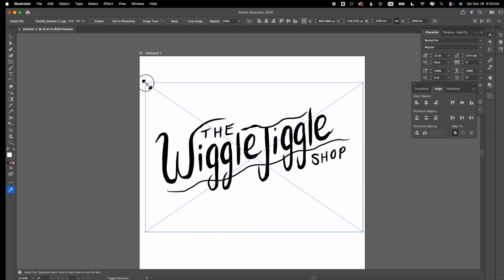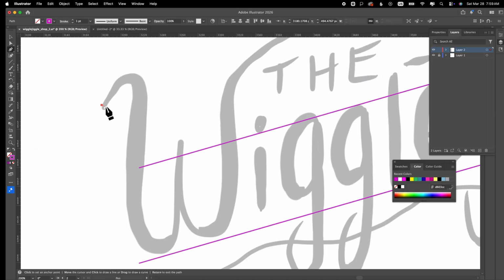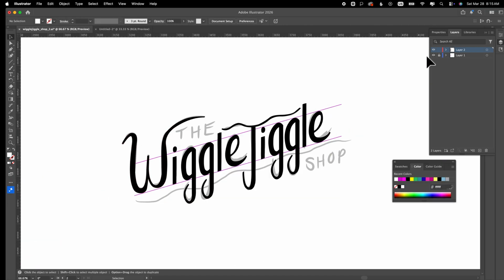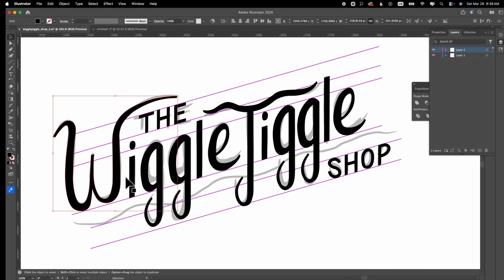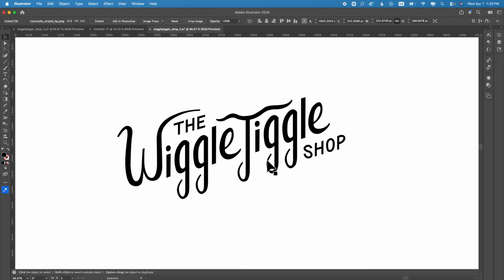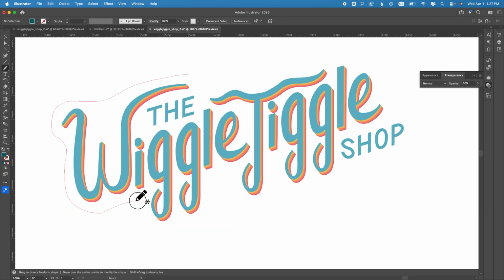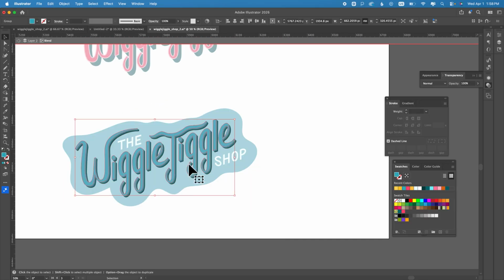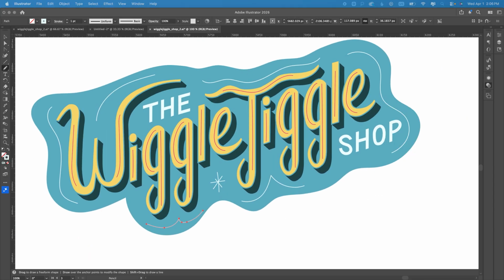Make a Logo in Illustrator From a Hand-Drawn Sketch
In this tutorial, I’ll show you how to go from a sketch to a vector logo in Adobe Illustrator using the Pen Tool, blend tool, and simple logo design techniques. This project started as a hand-drawn logo sketch for my son’s school project and turned into a full vector logo design.

If you’ve ever wanted to learn how to vectorize a sketch, clean up hand lettering, or create a professional logo from a rough drawing, this video walks you through the full process step-by-step in a beginner-friendly way.

► How to turn a sketch into a vector logo in Adobe Illustrator
► How to use the Pen Tool to trace hand lettering
 ► How to reuse shapes for cleaner, more consistent logo design
 ► How to add color, shadows, and depth using the blend tool
 ► How to refine spacing and improve your logo composition

⏰ TIMESTAMPS
00:00 Intro
00:06 The Wiggle Jiggle Shop project
00:49 Importing sketches into Adobe Illustrator
01:05 Tracing with the Pen Tool
01:16 Reusing shapes for consistency
01:49 Cleaning up the logo design
02:11 Refining spacing and composition
02:32 Adding color and drop shadows
03:00 Creating background shapes
03:41 Final logo refinements
04:00 More Illustrator tutorials